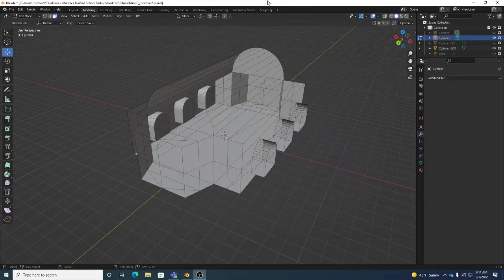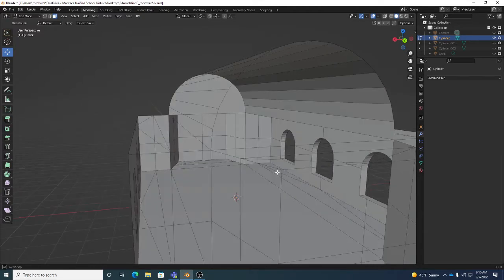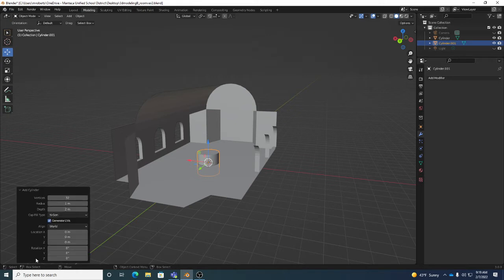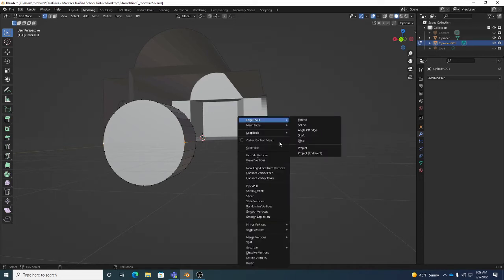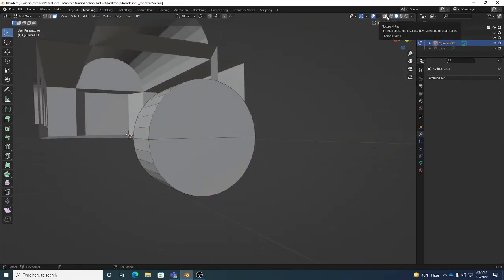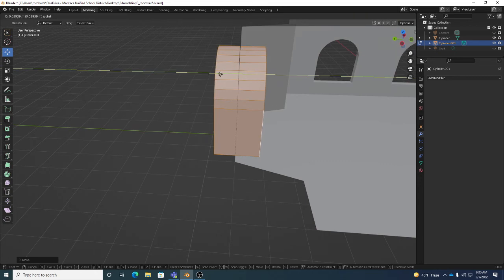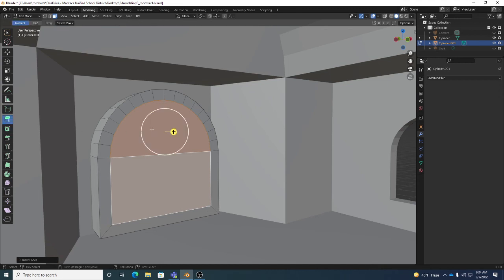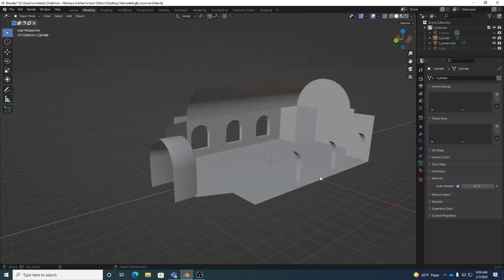Room booleans inset door